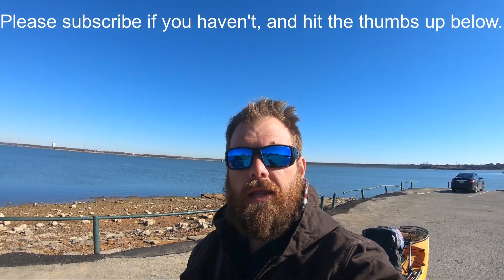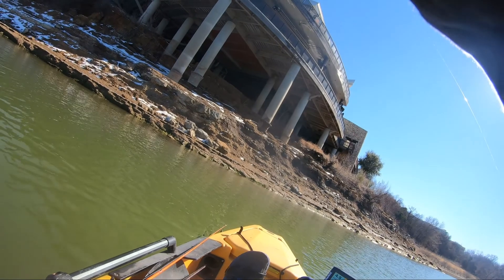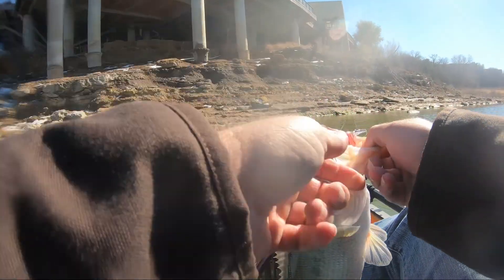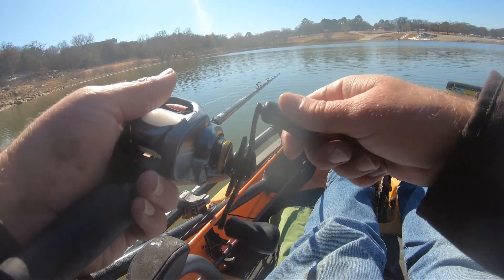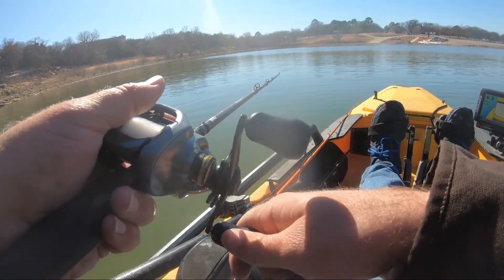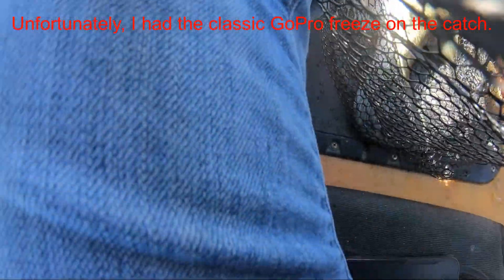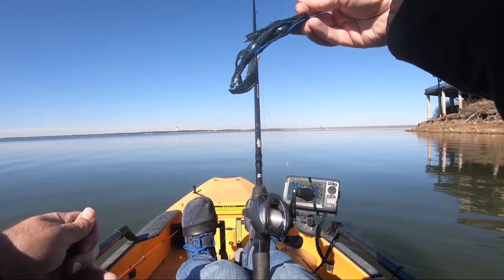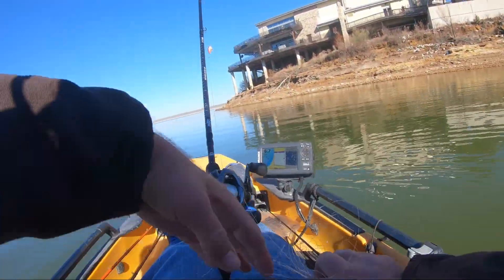CRANKING Lake Grapevine For Winter Bass!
It's that time of year folks...Pull out the red crank baits and get to covering water! I love how feisty and fat the bass are this time of year with a belly full of eggs and forage as they get ready for the spawn.